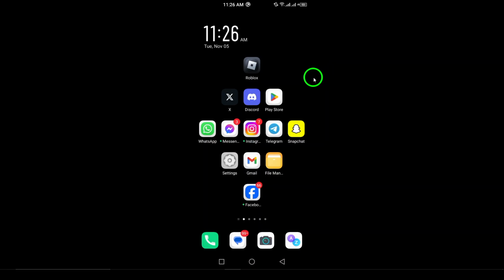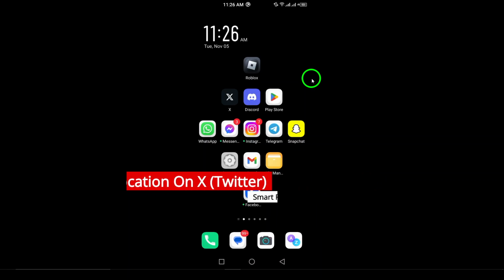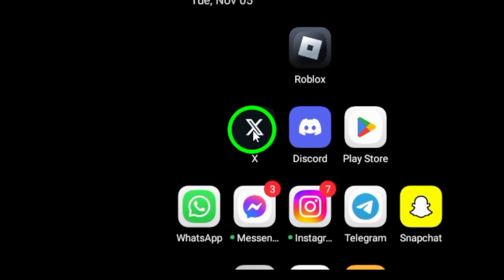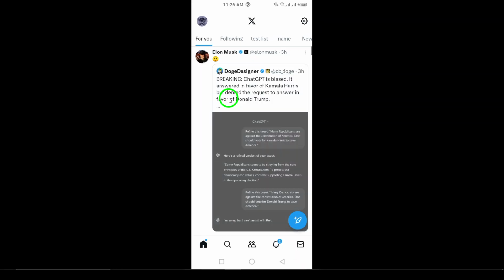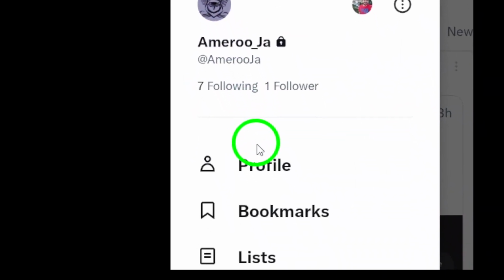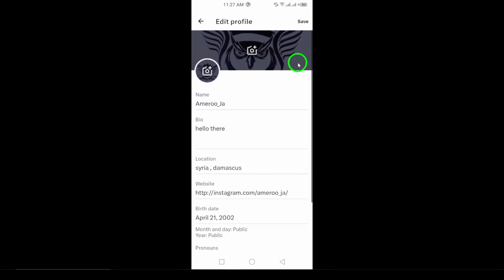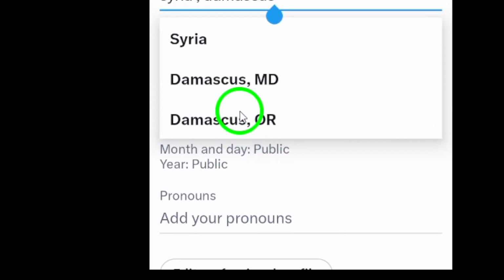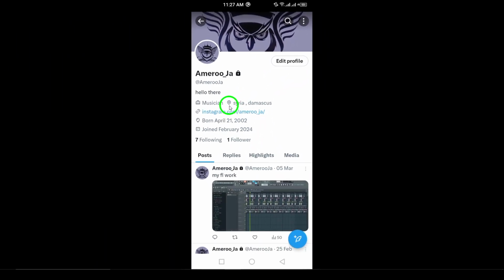How to Add Location On X (Twitter) (Updated)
Learn how to add your location to your X account with these easy steps. By updating your profile with your location, you can share more about yourself with your followers.

Steps:
1. Launch the X app on your Android device.
2. Tap Your Profile Icon: Tap your profile picture or the navigation menu icon in the top-left corner.
3. Tap on "Profile"
4. Tap "Edit profile"
5. Tap on "Location".
6. Enter your location then tap "Save" at top right.

Chapters:
00:00 Intro
00:12 Soultion
01:05 Outro